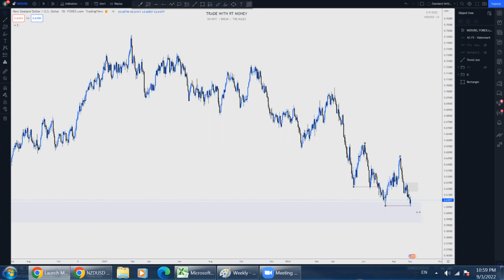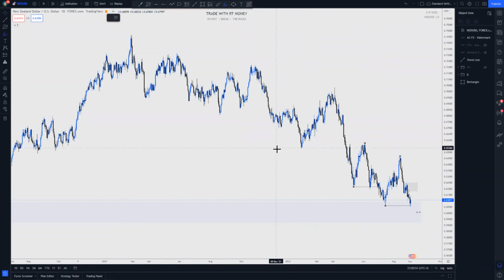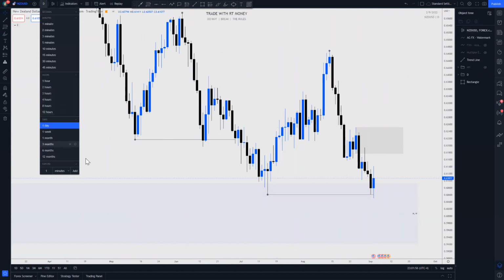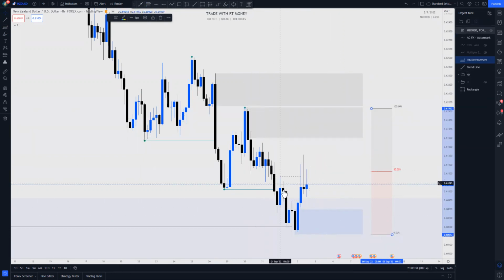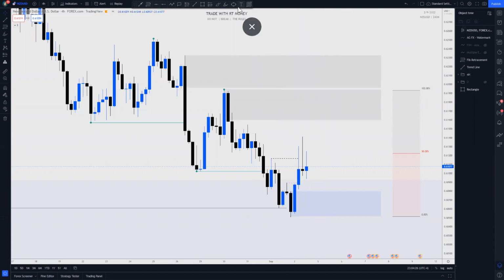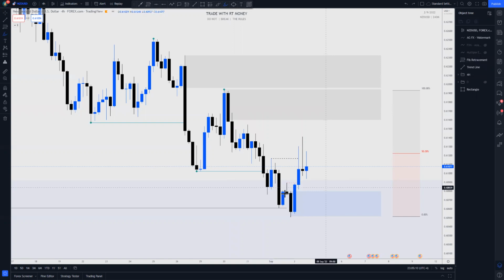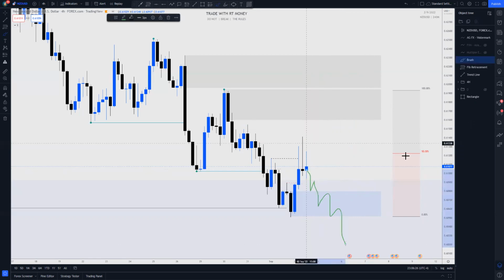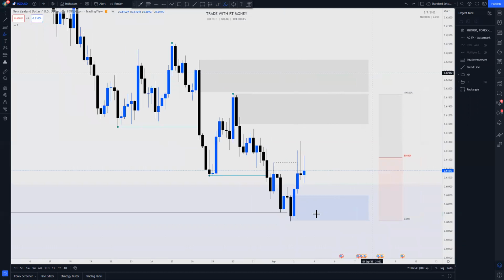FOREX WEEKLY FORECAST: NZDUSD Sept 6 - 9th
NZDUSD are the focus of this video.  Looking for potential POIs to take high probability trades from.  Bearing in mind we have FOMC this Wednesday.

Always remember, just because there aren't setting up today, doesn't mean they won't be near an entry during the week!  So stayed tuned for updates!